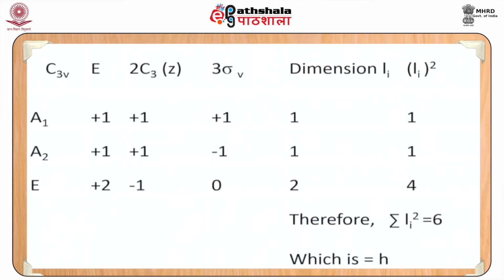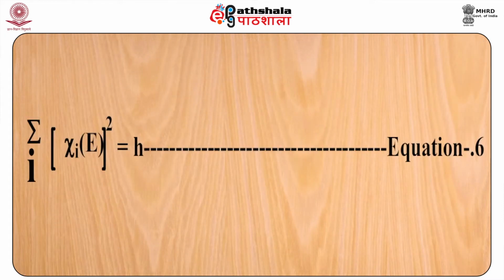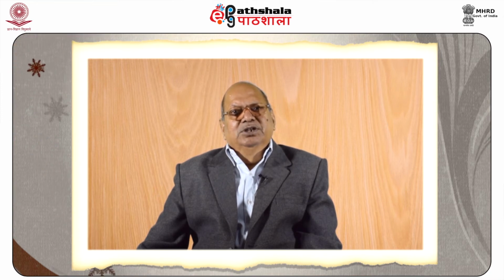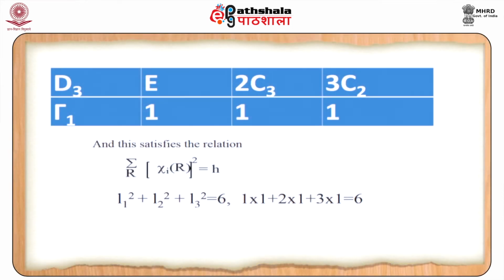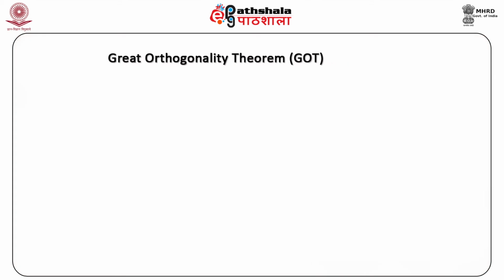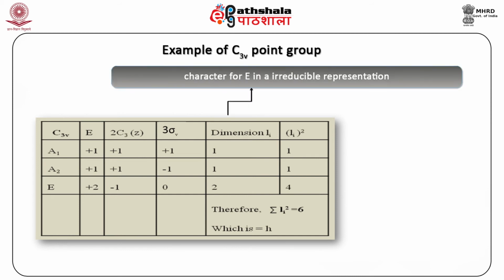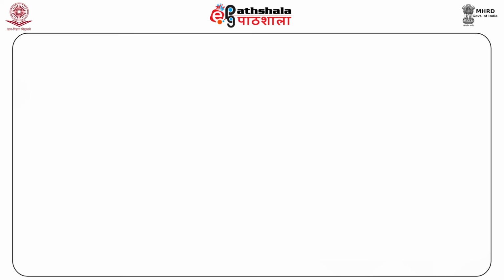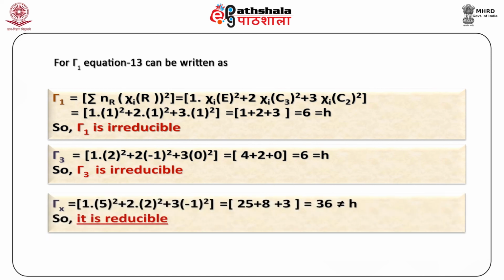M-16. Irreducible representations and great orthogonality Theorem: Part-II